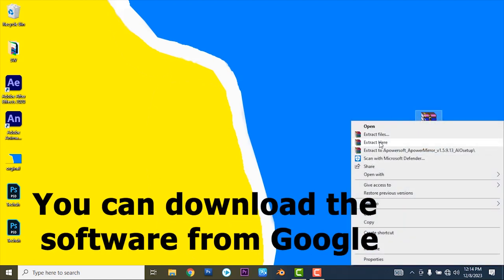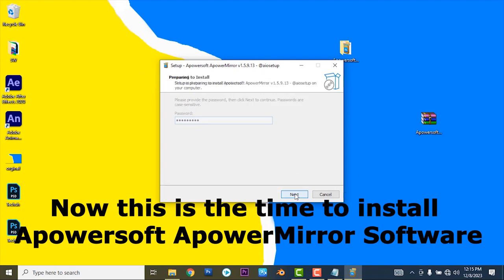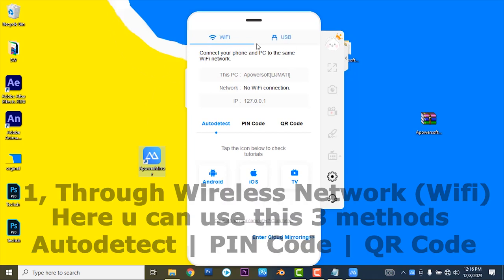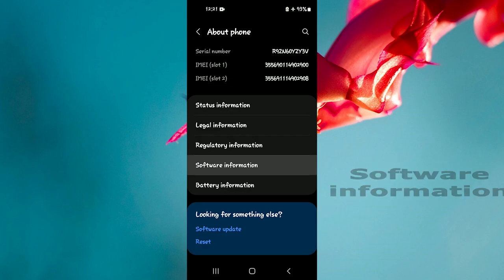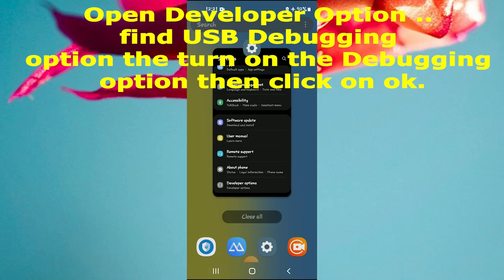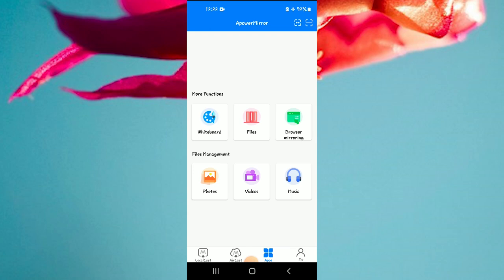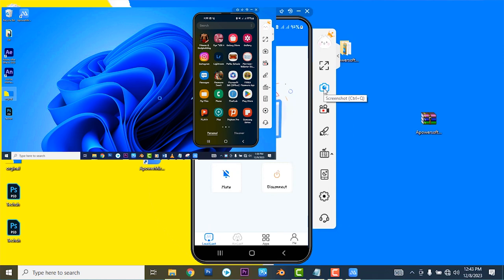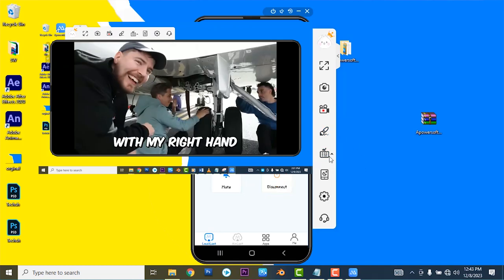How To CAST Android Mobile Phone Screen to PC Laptop for Free Connect Phone to PC Laptop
how to connect pc to mobile hotspot
how to connect pc to mobile with data cable
how to connect pc to mobile with nearby share

How to mirror Android screen on Windows PC
How to cast an Android screen on a laptop
mirror android screen on pc wirelessly
how to cast android screen to windows 10
mirror android screen on pc via usb
how to cast android screen to windows 10 without app
how to cast android screen on laptop
how to cast android screen to laptop using wifi
cast android screen to p